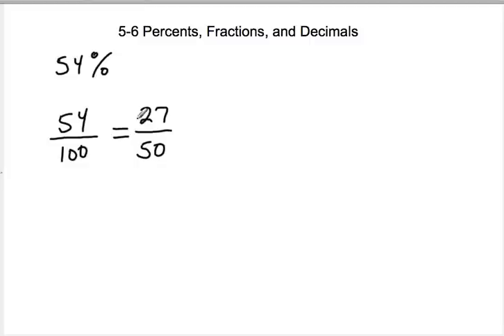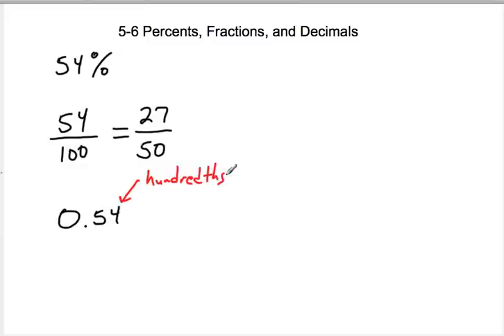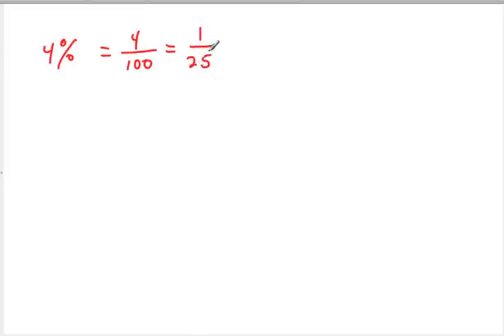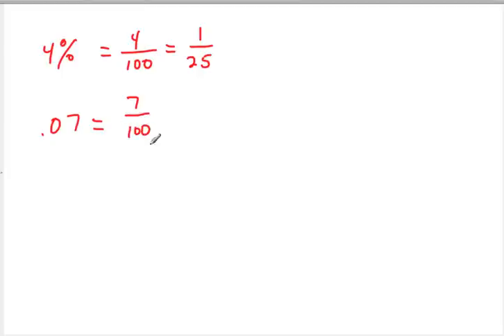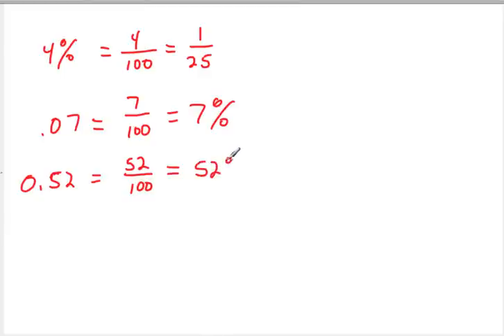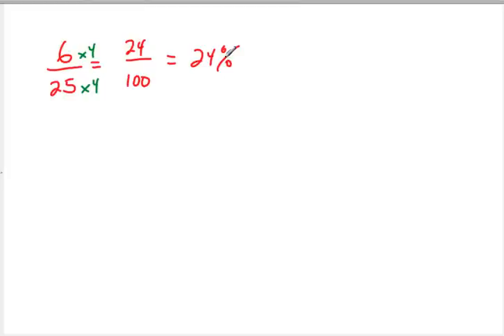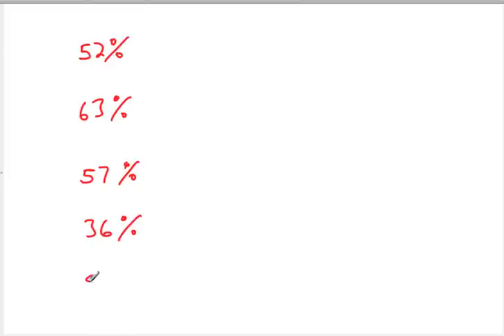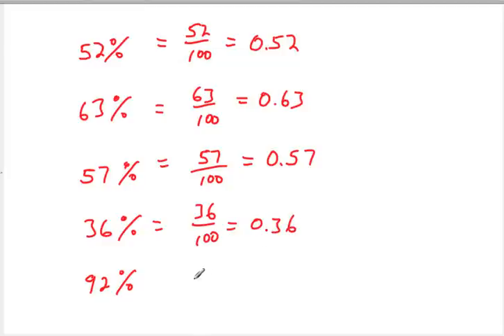6th grade 5-6 Percents, Fractions, and Decimals.mp4